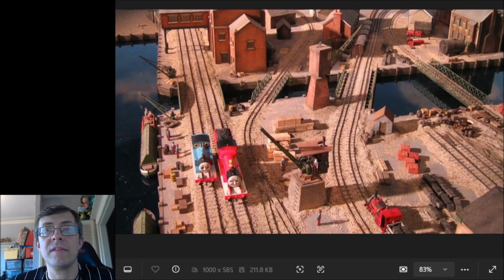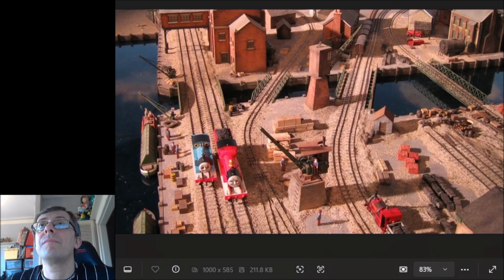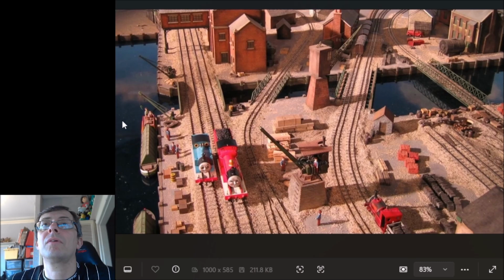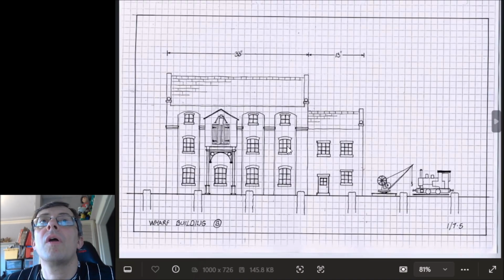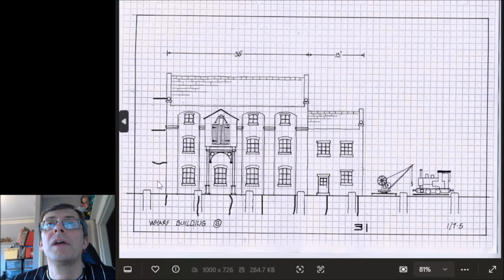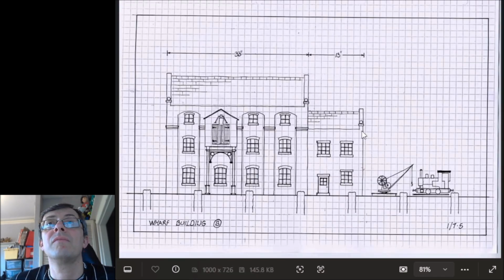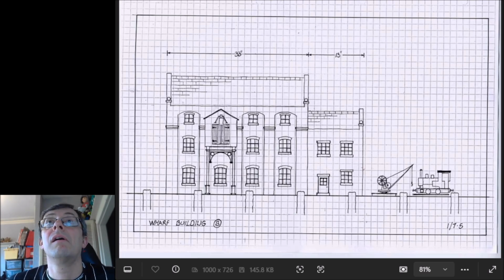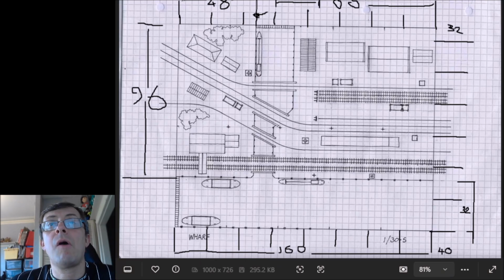Episode 2 the master plan Working out the size & why Sodor Wet Wharf?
Here is the second video in my video series about recreating Sodor Wet Wharf from Thomas the Tank Engine and Friends. Why did I choose to recreate Wet Wharf and how big will it be in OO scale